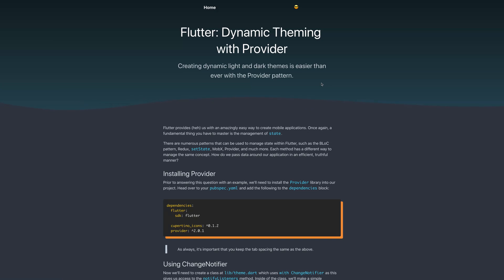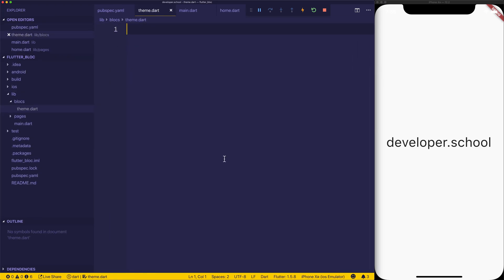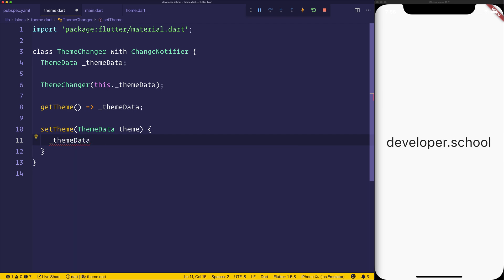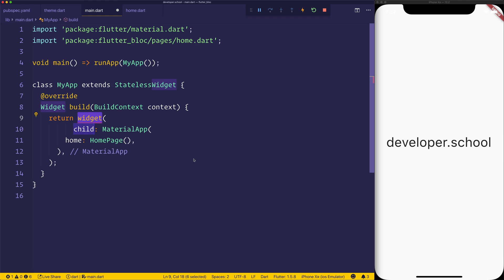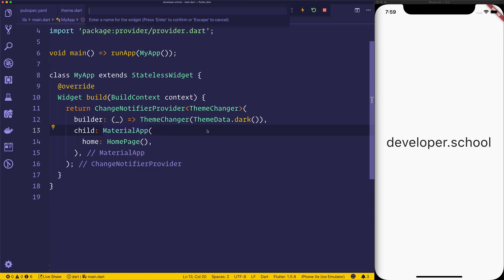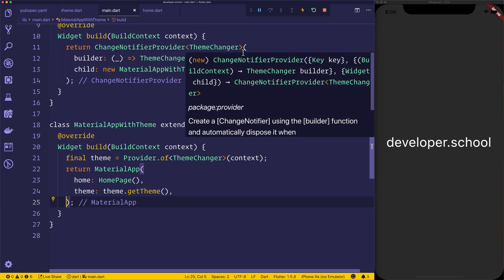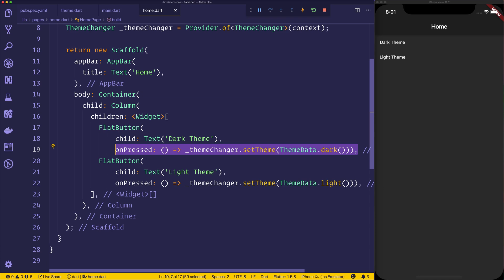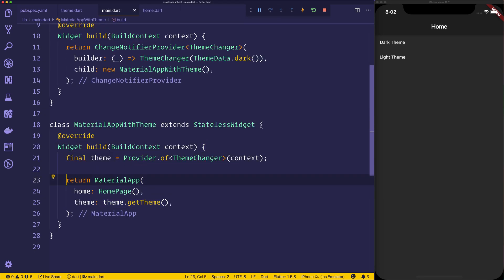Flutter: Dynamic Dark/Light Theme with Provider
Creating dynamic light and dark themes is easier than ever with the Provider pattern.